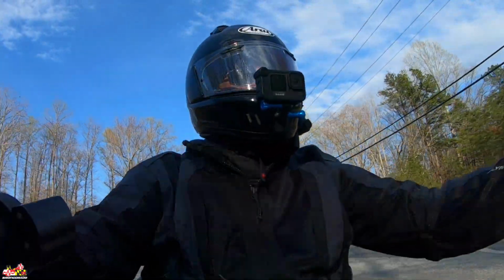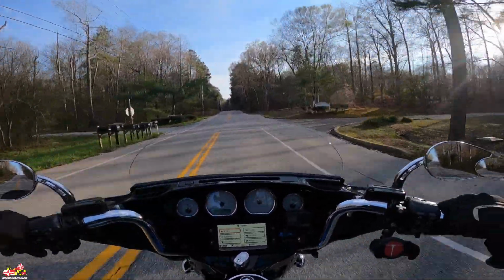UPS Shipping Problems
UPS International shipping problems.  Today, I tell you the story, or more my motorcycle parts shipping hell story about several parts I ordered for my Harley Davidson motorcycle from India.  I ended up having to pay more for a product all due to customs taxes.  I explain what I did, and how to avoid it in the future.  Join me as I ride my Harley Davidson Street Glide Special through the back roads of Maryland sharing the crazy story.

Follow Me on the sites that are called social:
Broncoride: Youtube.com/comotokelsey1

My Rides:
2017 Harley-Davidson Street Glide Special
2021 Harley-Davidson Pan America Special

My Camera Gear:
GoPro HERO 9
GoPro HERO 7
Sena 10C Evo
DJI Air 2S
DJI Osmo Action
Purple Panda Microphone
GoPro9 Media Mod
GoPro9 Max Lens Mod
GoPro Handlebar Mount

Tackform Enduro Motorcycle Phone Mount
Techmount Phone Mount
Garmin Zumo XT